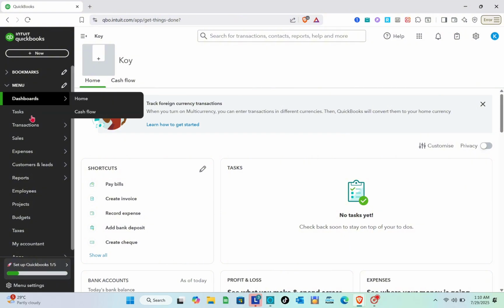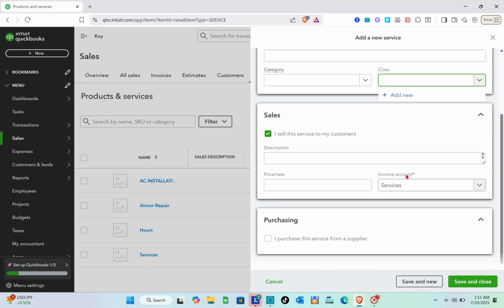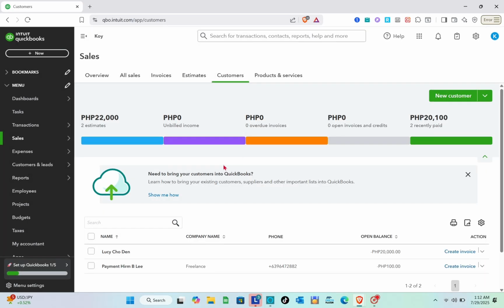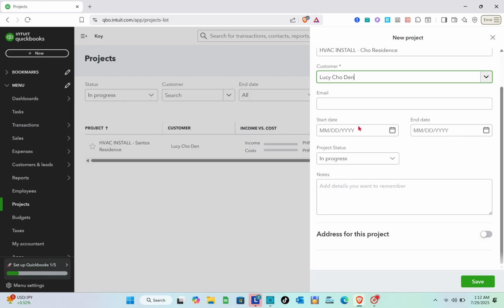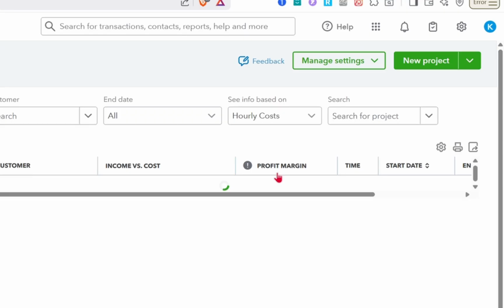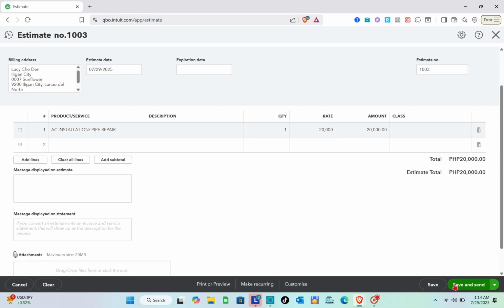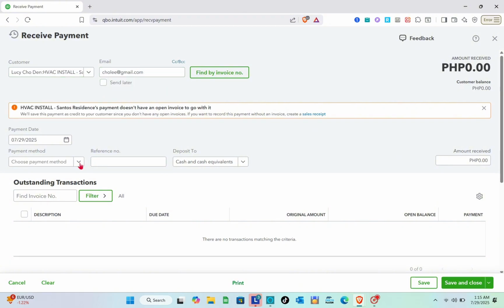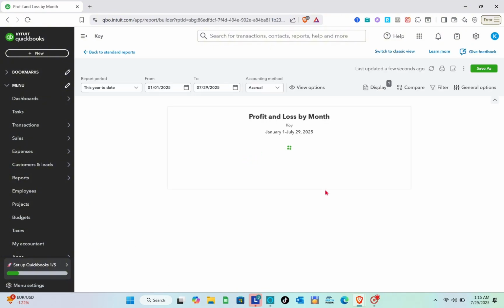How to Use QuickBooks for Plumbing/HVAC Business (Best Method)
Learn how to track expenses, job costs, and invoices for your plumbing or HVAC business using QuickBooks. This guide helps you improve cash flow and organize your service business finances efficiently.